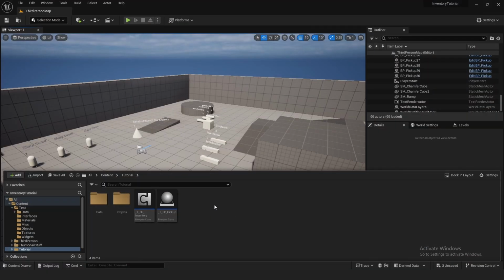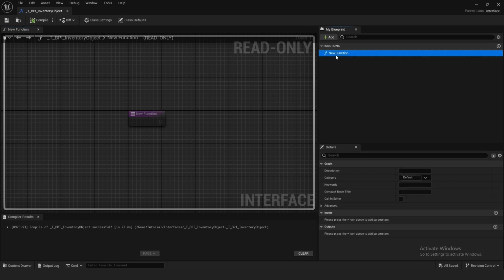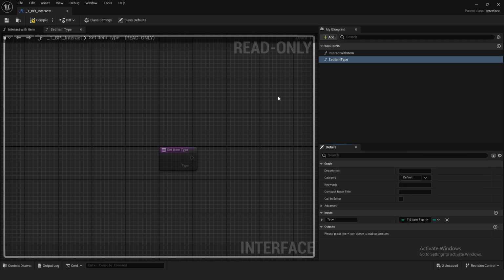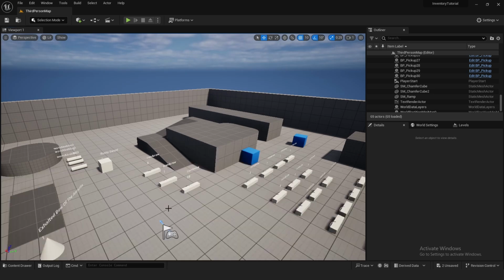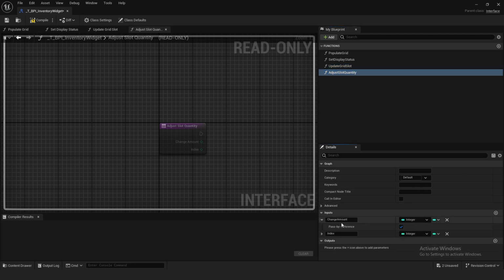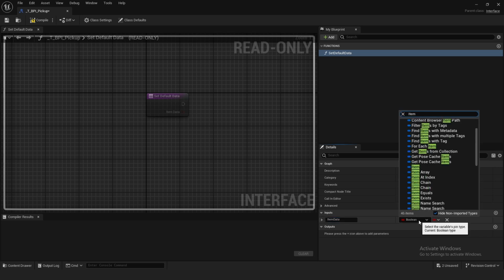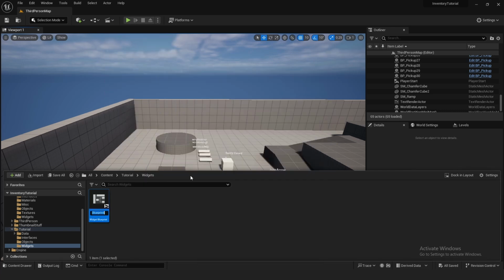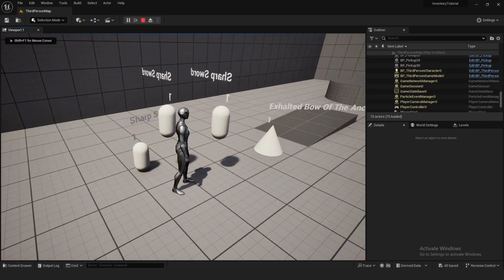Modular Inventory System Part 2 | Unreal Engine Tutorial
In this Unreal Engine tutorial I show you how to to setup interfaces for the inventory system.